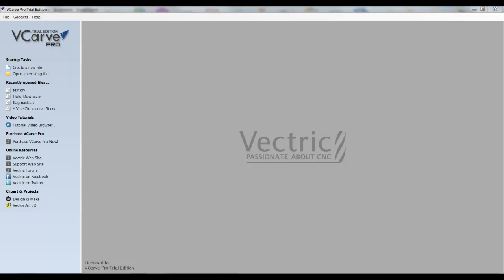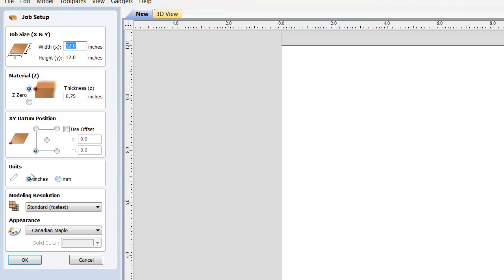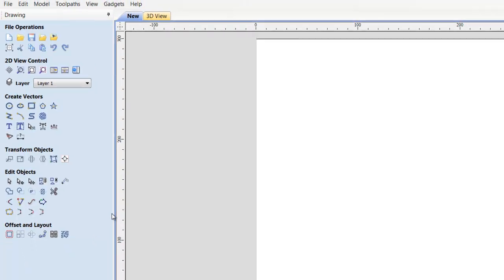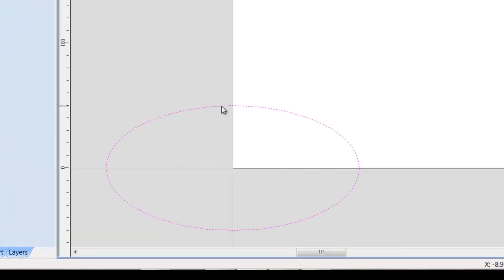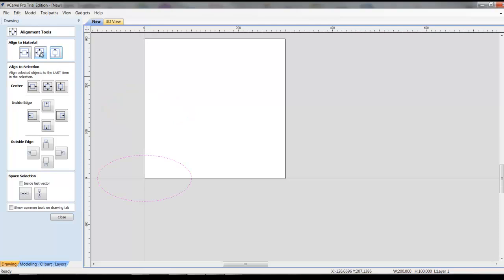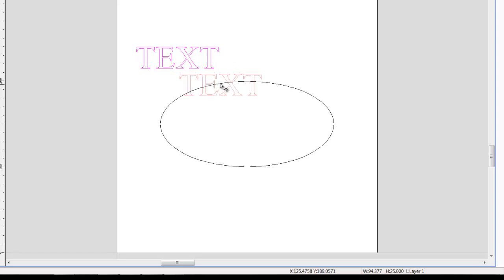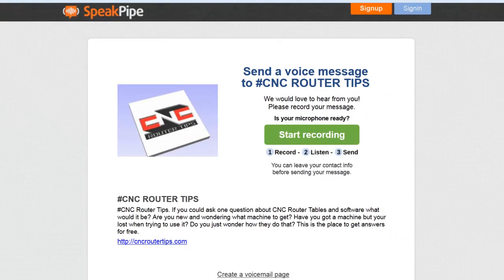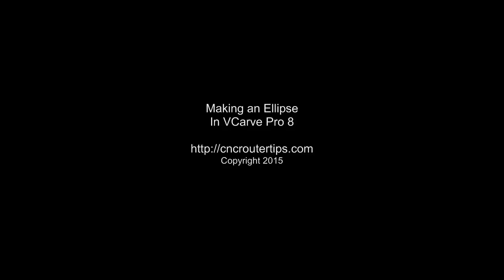Making an Ellipse in VCarve Pro 8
Making an Ellipse in VCarve Pro 8 is a snap. In this CNC Router Tip we show you how to make an Ellipse in Metric or in inches, Center it in the workpiece and add text.